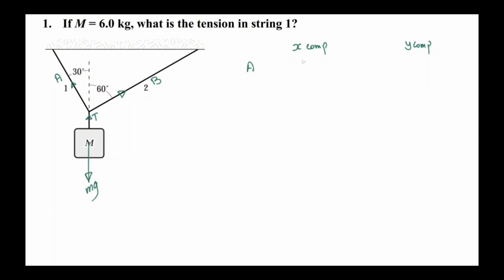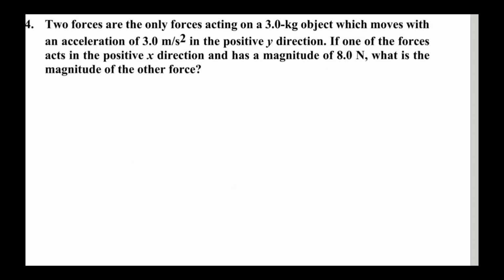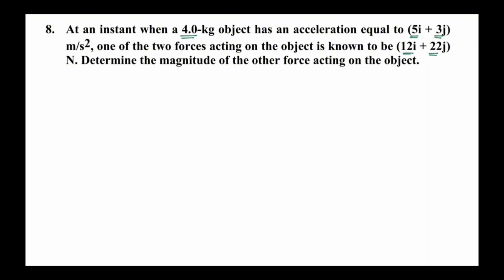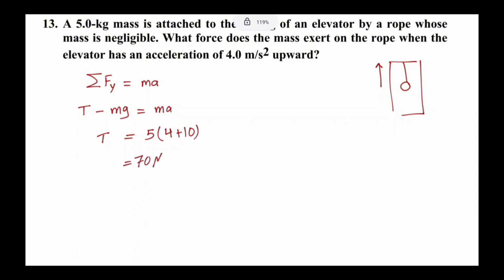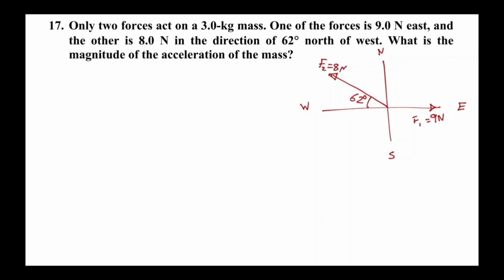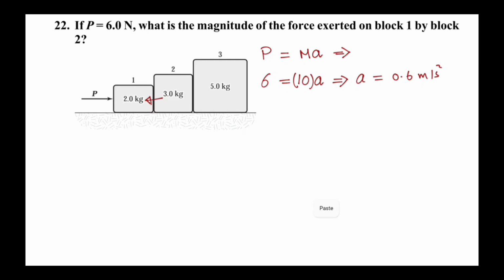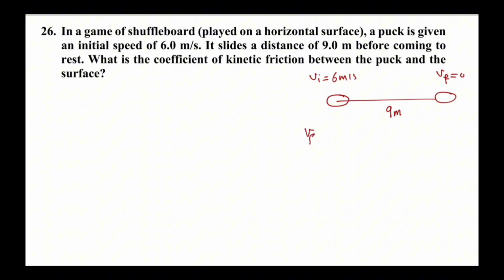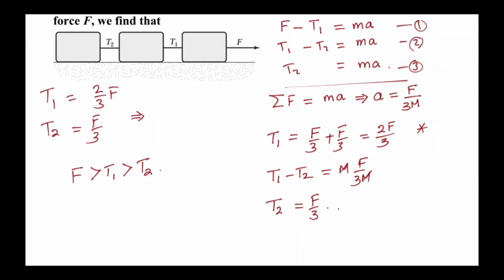Solved Problems: Newton's Laws of Motion- interactive lecture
Welcome to our YouTube tutorial on mastering the Laws of Motion! In this video, we dive into the fascinating world of physics to unravel the complexities of Newton's Laws.
We'll dissect a variety of intricate problems, guiding you through each step with crystal-clear explanations and valuable insights. By the end of this tutorial, you'll have the skills to confidently tackle any Laws of Motion problem.